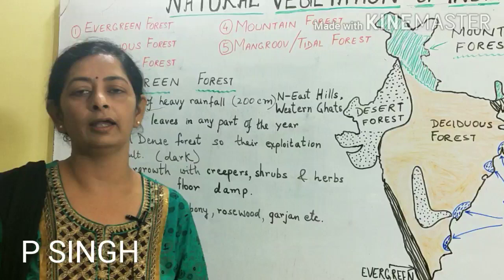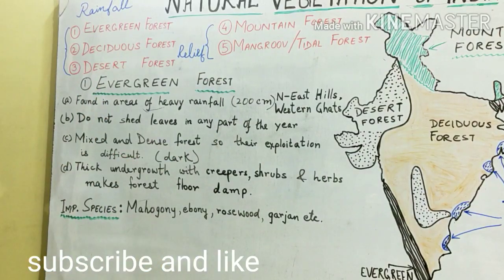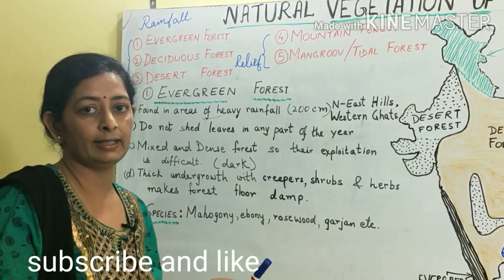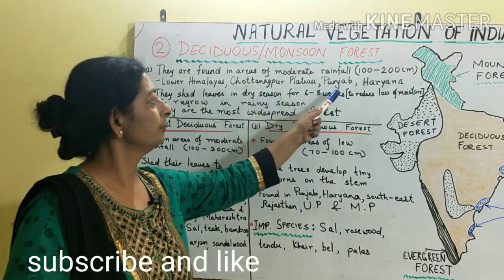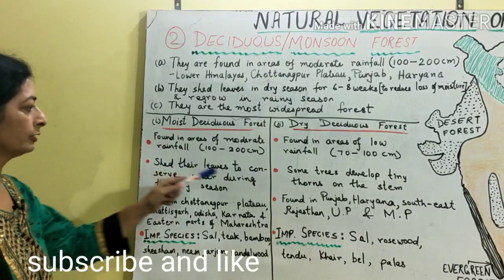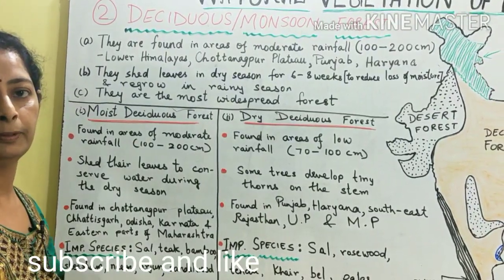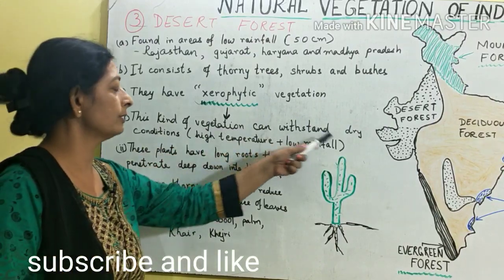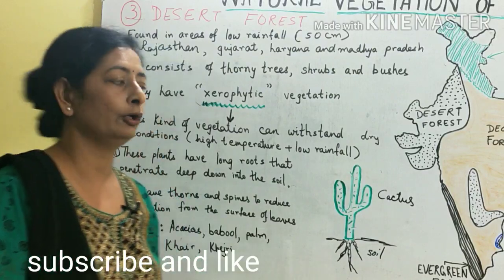Natural vegetation Part 1/ lCSE geography Class 10 /Geography class10 Natural vegetation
To have a better understanding of natural vegetation of India WATCH my video on soils of India n climate of India.This will help to have a clear concept.Also  WATCH my videos on questions and answers on soils of India n climate of India.Natural  Vegetation of India has been described with the help of map of India.  5 different types of vegetation has been described with examples n important species of trees found in each type of vegetation. WATCH my upcoming videos on important questions and answers.